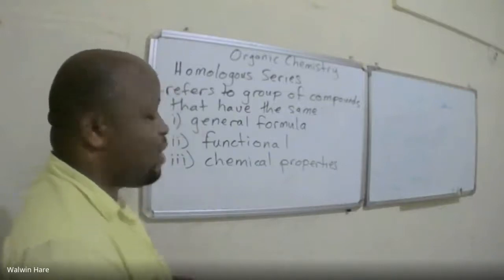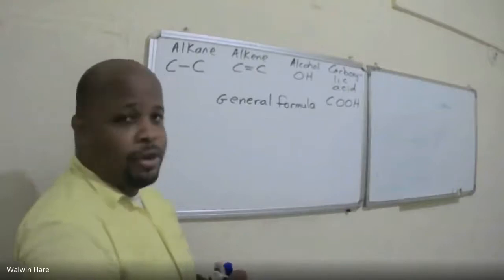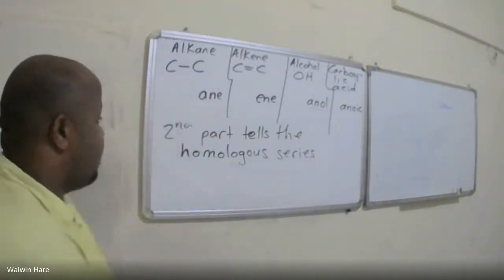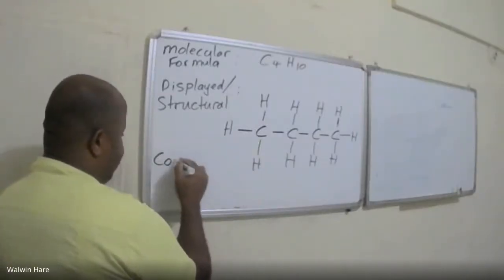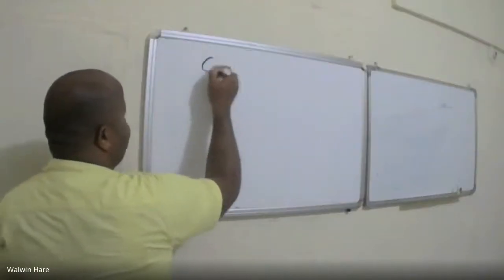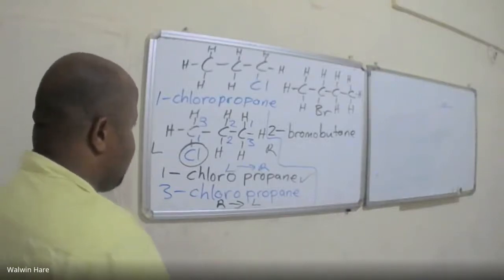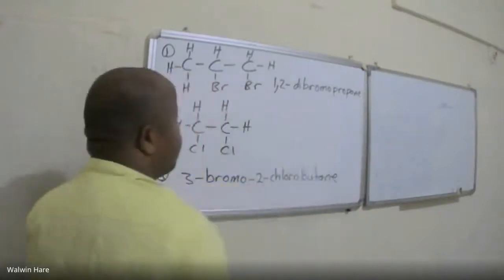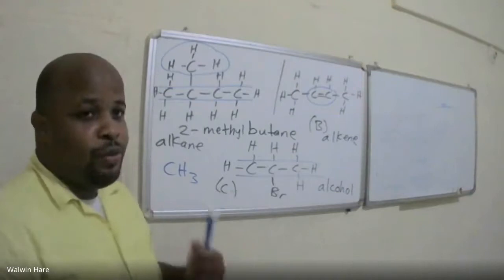CSEC Chemistry Prep Session 1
This video looks at the basic concepts of organic chemistry such as homologous series, functional group, general formula and naming compounds.